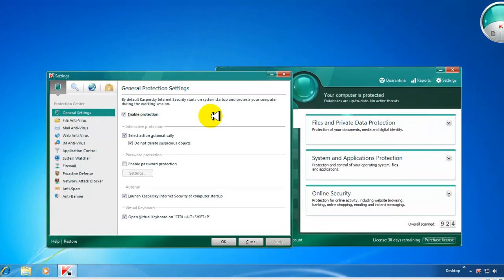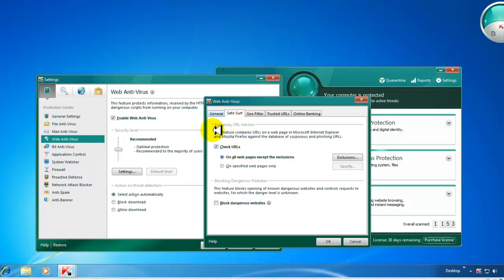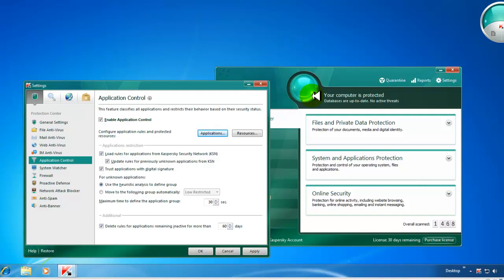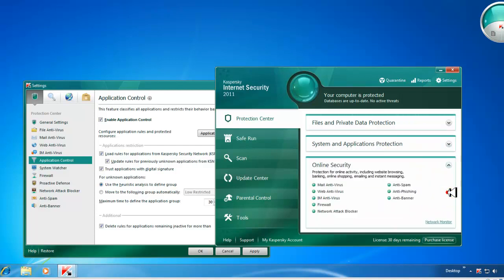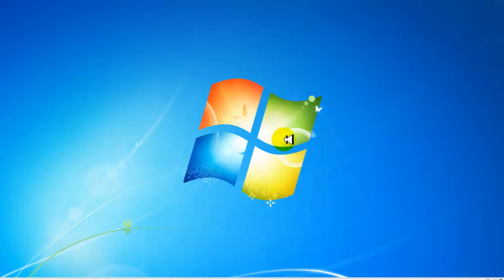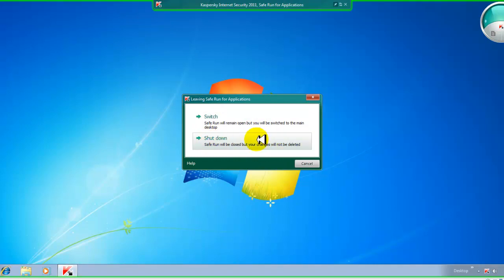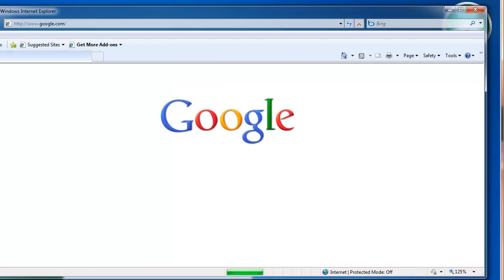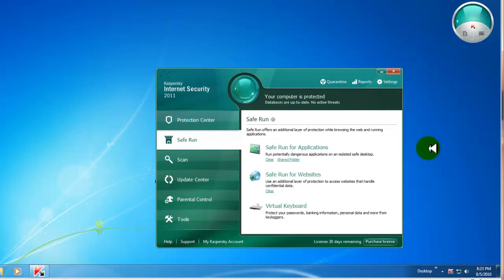Kaspersky Internet Security 2011 Part 2 Deeper Look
Hi all,
In this part 2 video, we continue our look at KIS 2011, digging deeper into its various functions, including safe run for applications and brower.